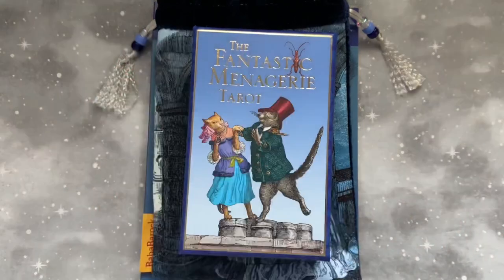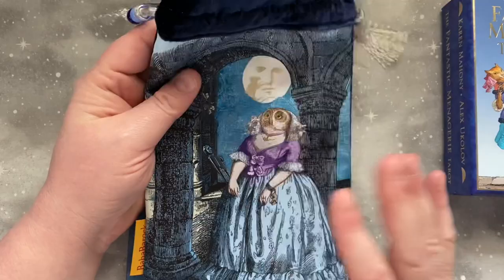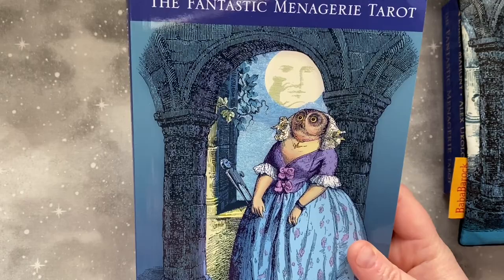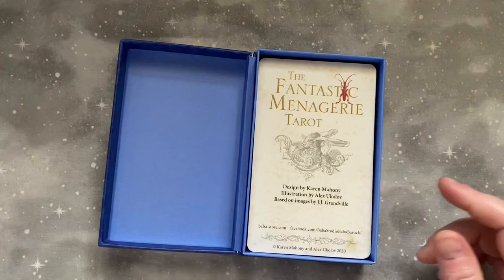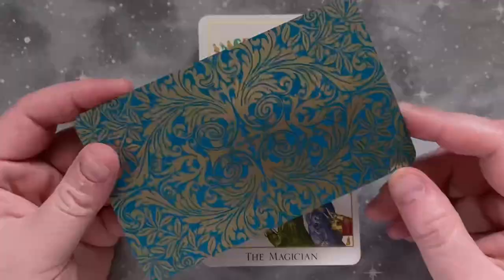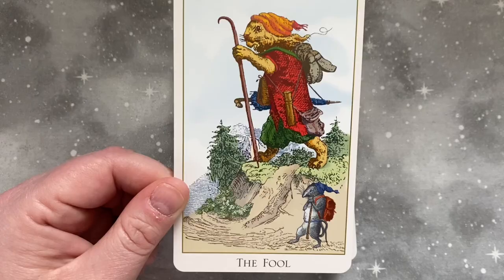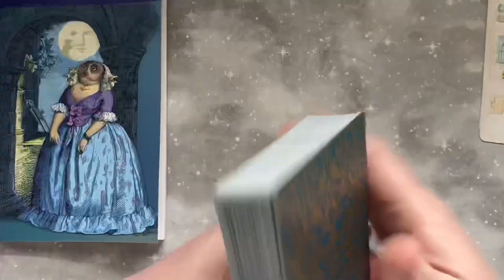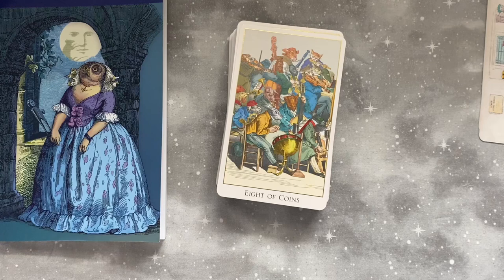Fantastic Menagerie Tarot Walkthrough and First Impressions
☕️ If you enjoy this content and want to help fuel its production by buying me a cuppa